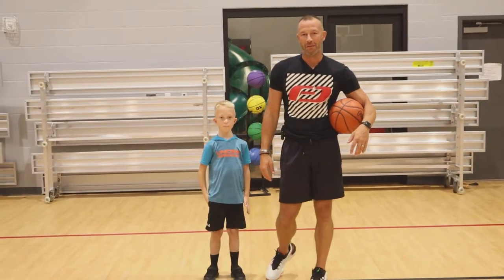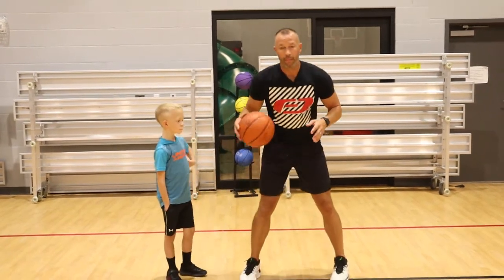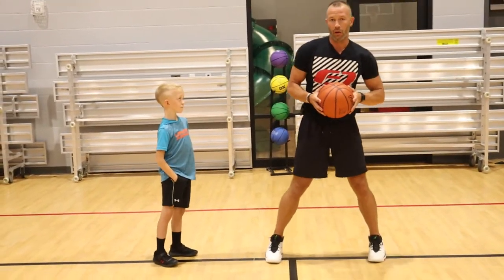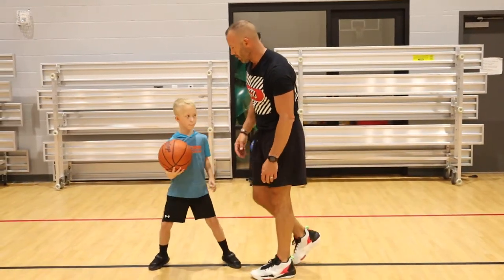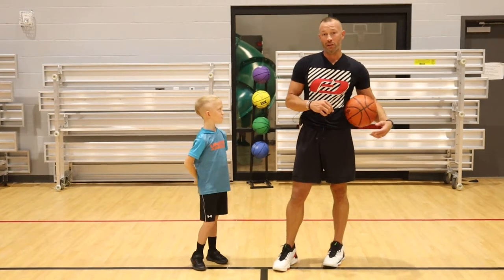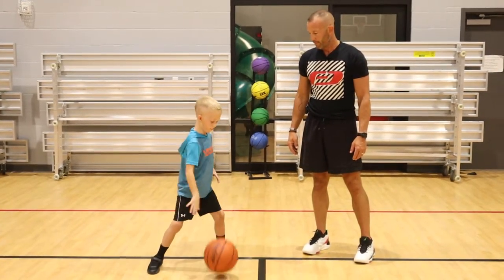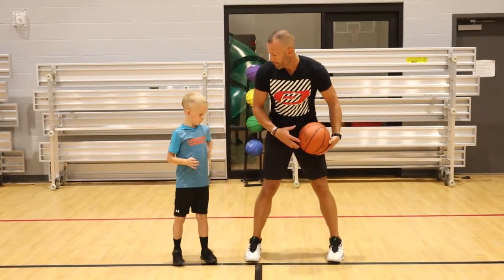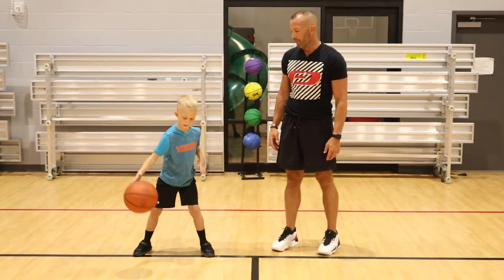Youth Dribble Drill For Beginners.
Pound Dribble
V-Dribble
Alternating Dribble
These are 3 great stationary drills to get your young ones started in the game of basketaball. I love them because you do not need a lot of room to practice these dribbling drills.